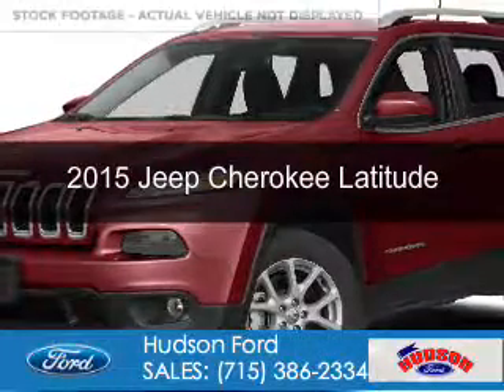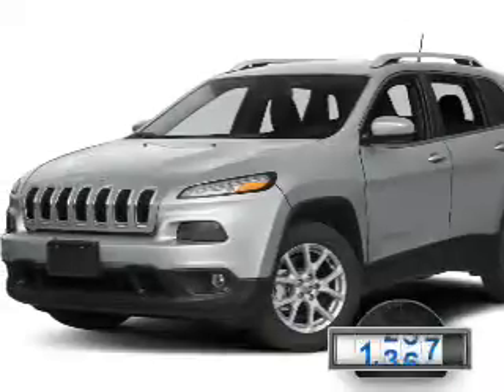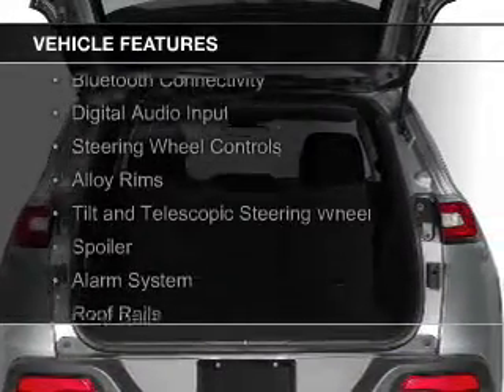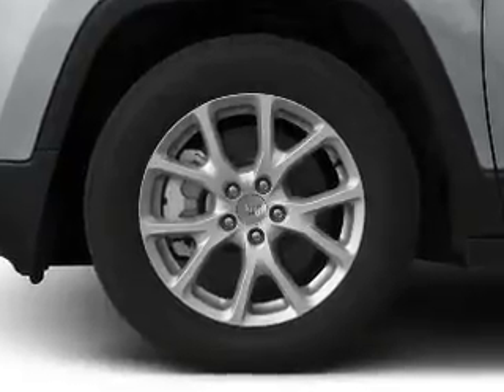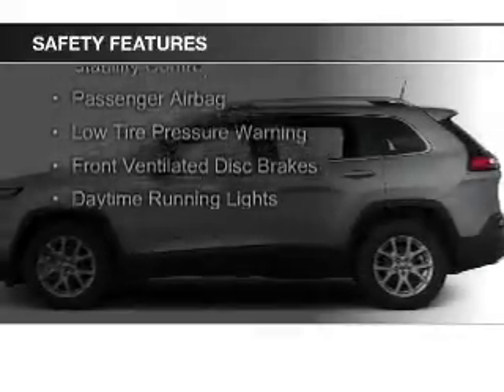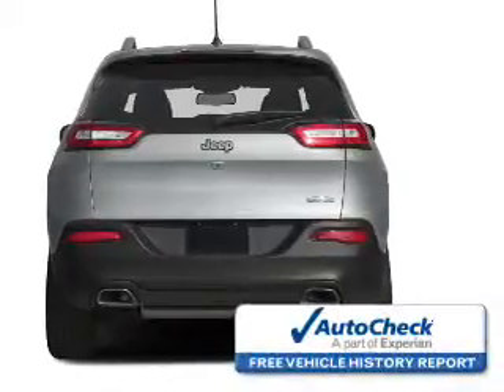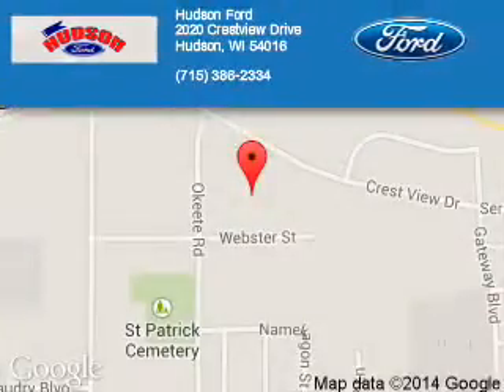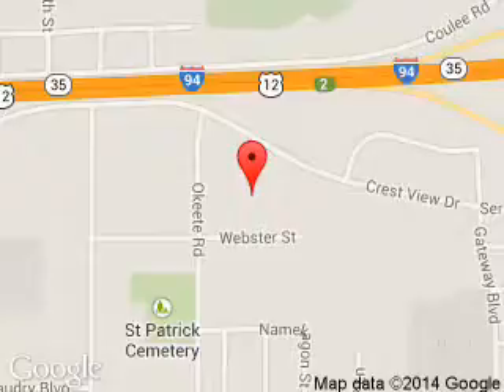2015 Jeep Cherokee - Hudson WI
Phone:
Year: 2015
Make: Jeep
Model: Cherokee
Trim: Latitude
Engine: 2.4 liter inline 4 cylinder 16 valve
Transmission: 9-Speed Automatic
Color: Deep Cherry Red Crystal Pearlcoat
Mileage: 34467
Address:
2020 Crestview Drive